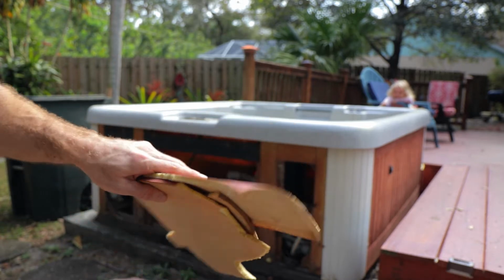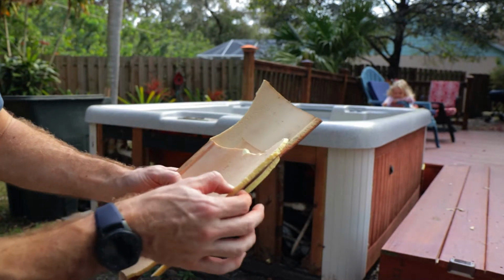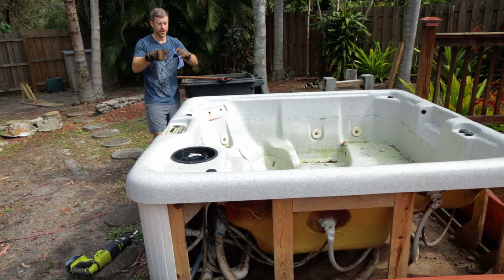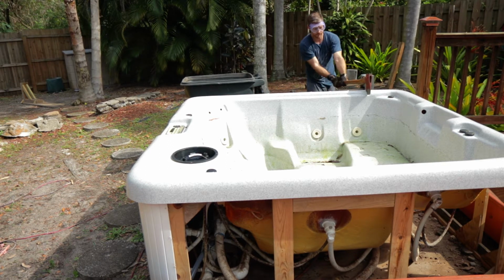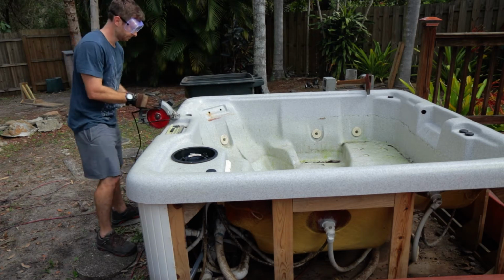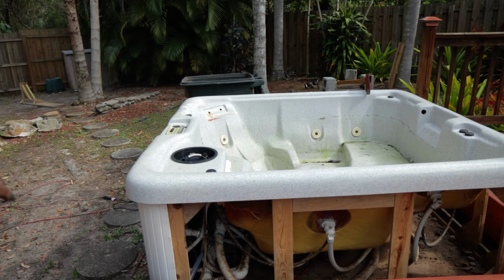How To Demo A Hot Tub | Save Money Hauling A Hot Tub | 2 Hour Hot Tub Removal | Demolition Hot Tub!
Have you ever got a quote to remove a Hot Tub? It can be quite shocking to hear what people charge to deliver or haul-away a hot tub. With the help of my side-kick and a circular saw + reciprocating saw I managed to break a hot tub down in just over 2hrs and save myself $250.

Was a video necessary? Not quite, but it was fun to record the process and show the savings and time it took by using a little muscle and taking advantage of your own waste management pickups.